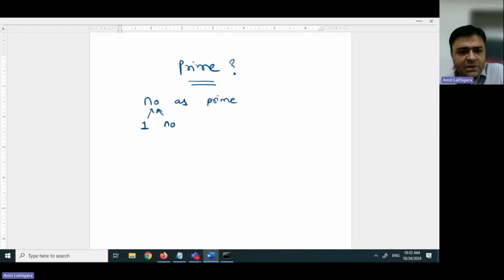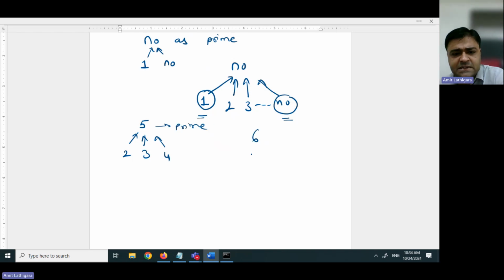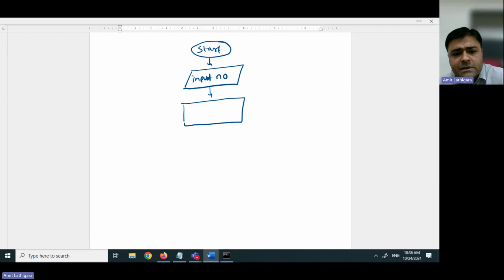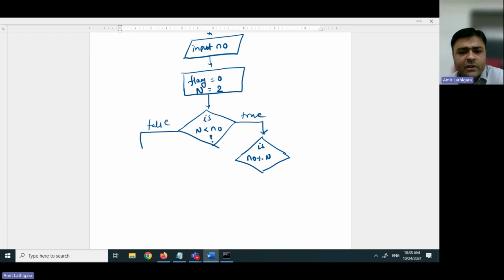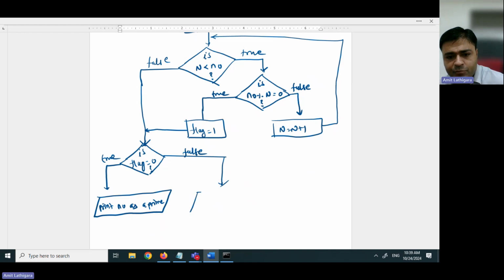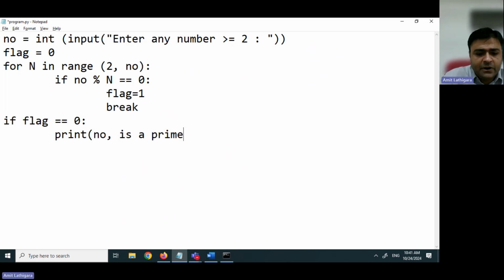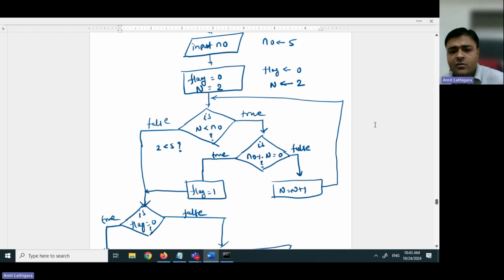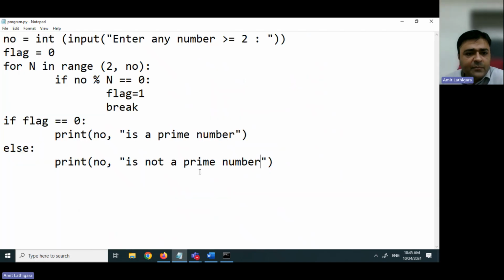Python program to check number as a prime or not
This video demonstrates to check number as a prime or not using Python program